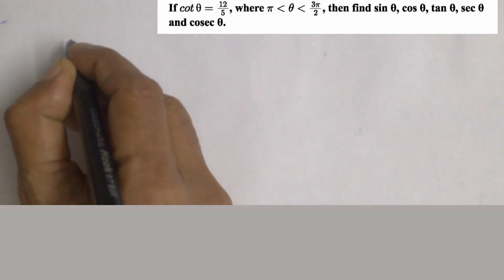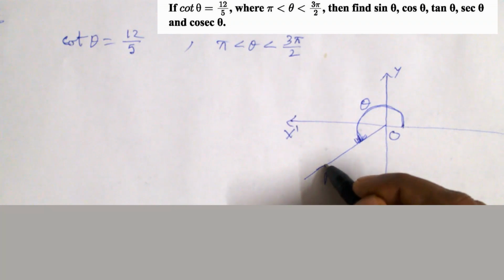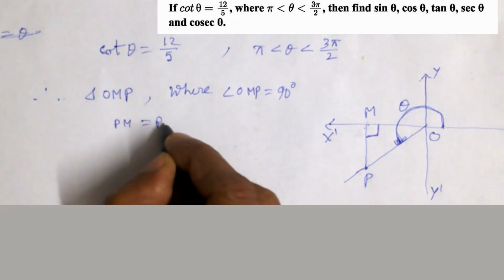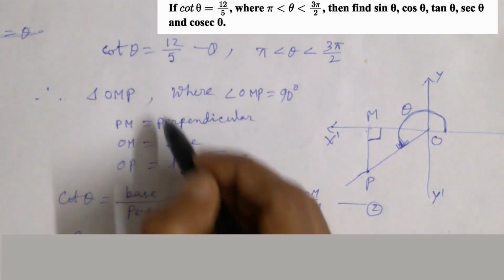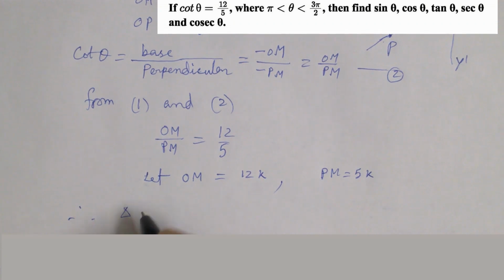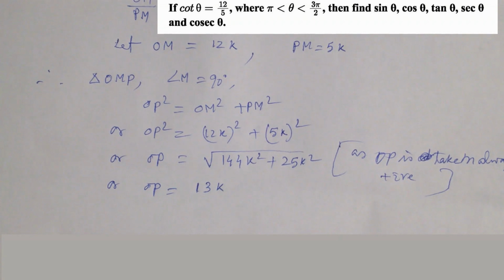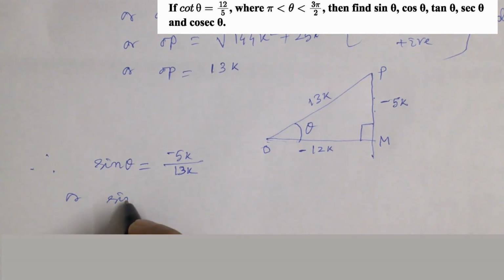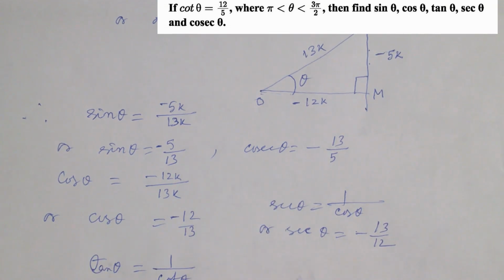If $cot \, θ = \frac{12}{5}$, where $\pi \lt \theta \lt \frac{3\pi}{2}$, then find sin θ, cos θ..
If $cot \, θ = \frac{12}{5}$,  where $\pi \lt \theta \lt \frac{3\pi}{2}$,
     then find sin θ, cos θ, tan θ,  sec θ and cosec θ.